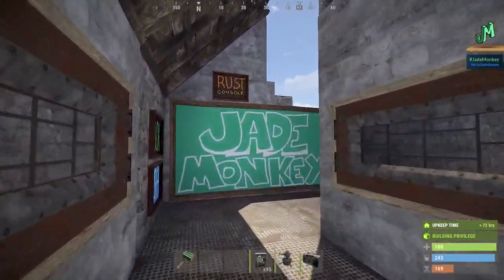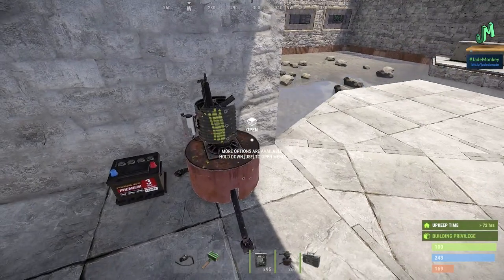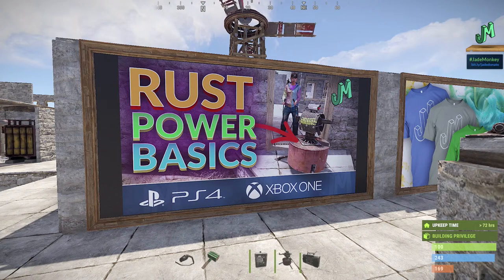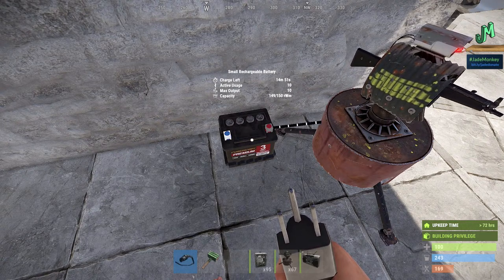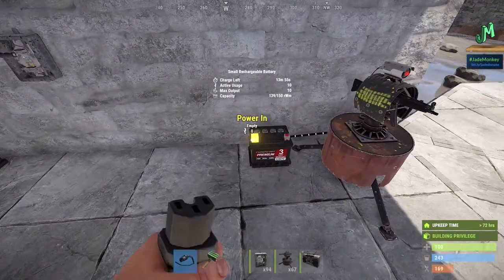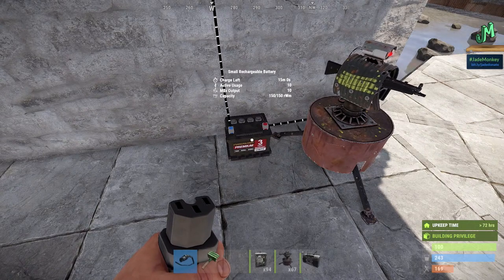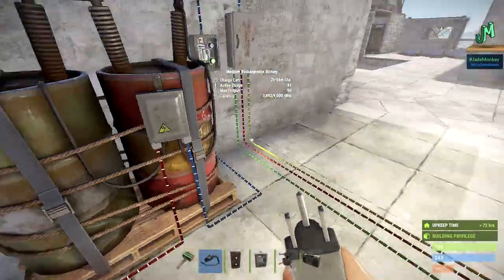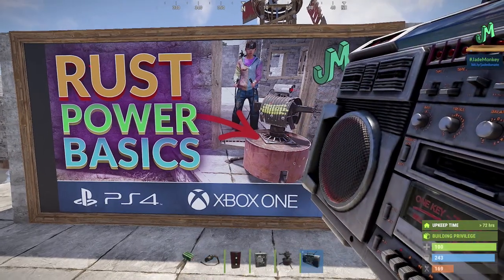Basic Power Turret Setup 🛢 Rust Console 🎮 PS4, XBOX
Powered Turret Setup for Rust Console Edition. Having trouble hooking up the new Power Turrets in Rust Console? This Guide will help you hook up and power the new electrical modular turrets in Rust Console Edition. Power Surge (Electricity Update) has been released for Rust Console Edition PTB (testing Branch) for PS4, Xbox One, PS5 and Xbox Series X. A lot of the electrical components and functionality has been added with this Power Update November 24th 2022. Power Electricity Update just around the corner we have a halloween event coming to Rust Console in October on Rust Console Edition for PS4, Xbox One, Xbox Series X, PS5. The next Rust Console Public Testing Branch (PTB) Update should be any week now. It will bring us closer to the next Rust Console Edition Public Testing Branch (PTB) update Electricity (Power Surge) that will bring in all new electronic items and electricity gameplay and resources. The Next Huge update that will include power surge (electricity) on Rust Public Testing branch, and then will be on Rust Main Branch (Live Branch). New building blocks: Triangle Ladder Hatch, Triangle Hatch Frame, Spiral Stairs (square and triangle) procedural corners, procedural roof tile, Triangle roof tile, vehicle ramps, new steps. Rust Tech Tree Update will bring in Larger Maps (3k), Tech Tree, Power Plant Monument, Target Practice & Builders Paradise Servers (Custom Server Types). Some of the things included in the update are: Tech Tree, Larger Maps, Power Plant and PvE servers. Rust Console news update, Rust Test Branch will bring: Larger Maps, Tech Tree, PvE servers, Recoil changes. New content added to Rust Consoled edition that includes: Supermarket, Trainyard, Water Treatment Branch. Update Rust console Edition Now! Rust Console has brought in new monuments Trainyard Monument, Water Treatment Branch and abandoned supermarket. Rust Console Edition for PS4, Xbox, PS5, Xbox Series X, now have new monuments and here is a guide to find them. Rust Console Monuments are back! Train Yard, Water Treatment Plant and Supermarket and now back in Rust Console. Quick Rust console news update. Rust Console on PS4 and PS5 will never be the same with the Power Surge update coming in soon. Rust console Power Surge update will bring in really big turret changes for all players PS4, Xbox One, PS5, Xbox Series X. Rust console electricity system will bring change they way you raid and the way you build and defend your bases. Rust console update news for PS4, Xbox One, PS4 Pro, Xbox One X, PS5, xbox Series X, Xbox series S. Bringing you the latest Rust Console Edition News for all Rust console platforms PS4, Xbox One, PS5, Xbox Series X. This amazing open world survival game is now full release. We go over mouse and keyboard support, Skin support for console, Rust+, Controller layout, Twitch Drops crossplay and Rust getting an ESRB/PEGI rating recently. New Rust Console Info! Rust PS4 and Xbox Beta News! The most up to date information on the Rust Console Edition. I am more excited than ever to share the most up to date information about one of the biggest open world survival titles to be released on the console platform ever! Gary has confirmed it and now we are just asking ourselves when this PvP Open World Survival game is coming to PS4 and Xbox. Rust is the premiere PvP open world survival game that all other games are judged by.

Basic Power Turret Setup - Chapters
0:00 Rust Console Powered Turret Setups
0:53 1st Turret Example, Small Battery & Power Turret
5:15 2nd Medium Battery Switch & Power Turret
10:53 3rd Multi Turret Setup with Medium battery, Switch & Lights